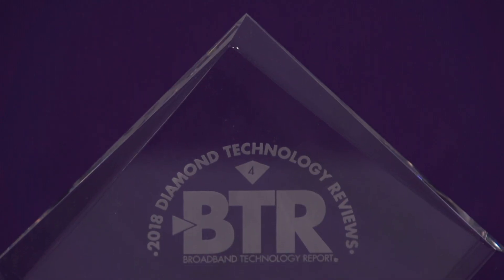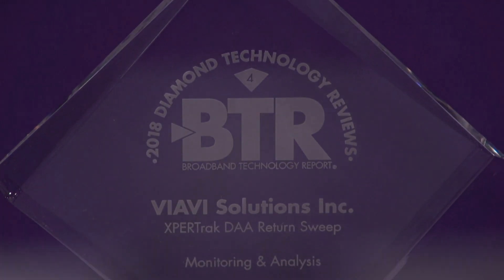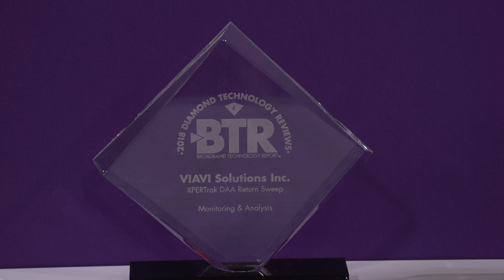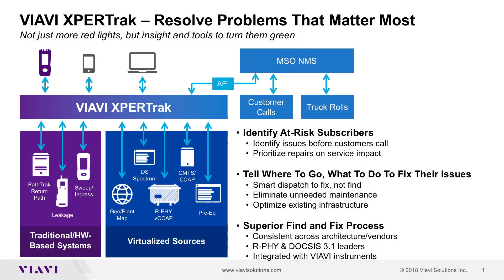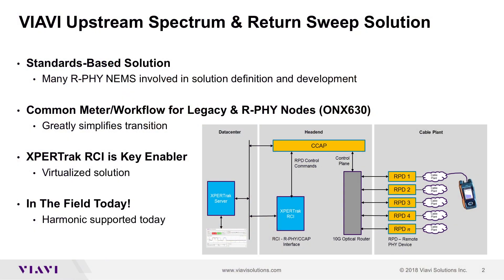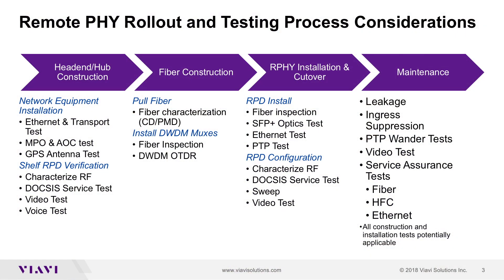XPERTrak - R-PHY Test Ready. Resolve Problems That Matter Most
Introducing XPERTrak, a system which simplifies operator transitions to Remote PHY by enabling continuity of critical monitoring and troubleshooting capabilities and enabling standard processes using existing meters across legacy and DAA nodes.